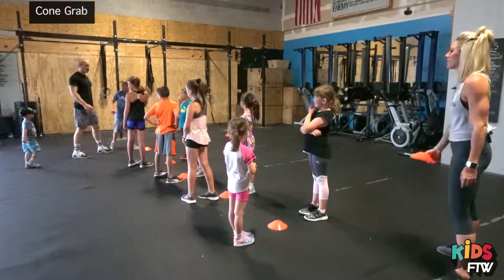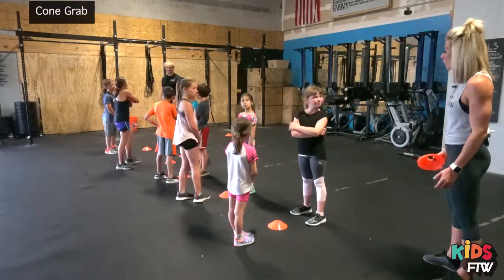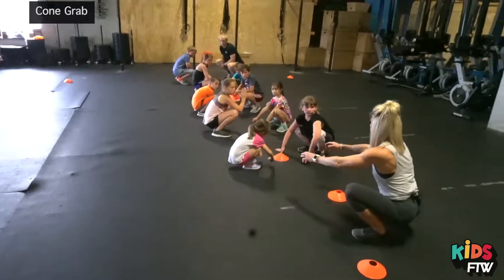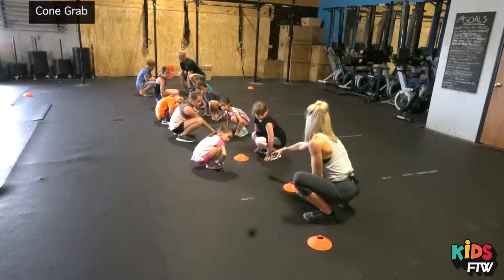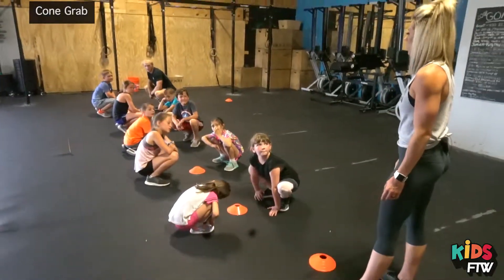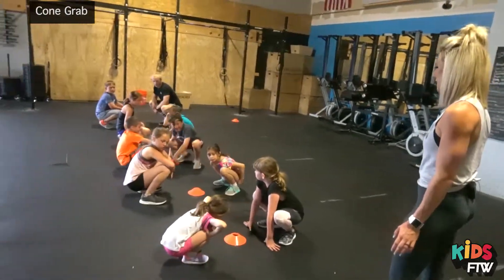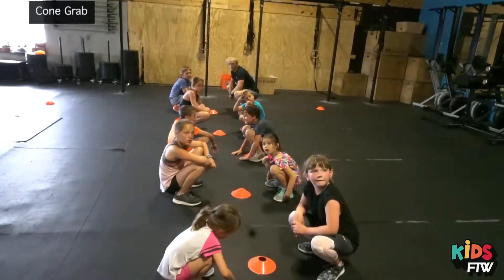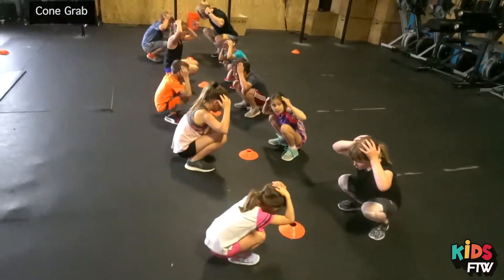Kids FTW - Cone Grab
Cone grab

Partner athletes up and have them face each other with a cone in between them. (Can also be done in groups of 3). The coach will call out different movements or have them place their hands on head, shoulders, knees, hips, toes, etc. When “CONE” is yelled, they will try to grab the cone before their partner does.